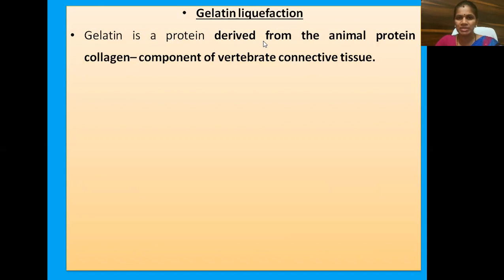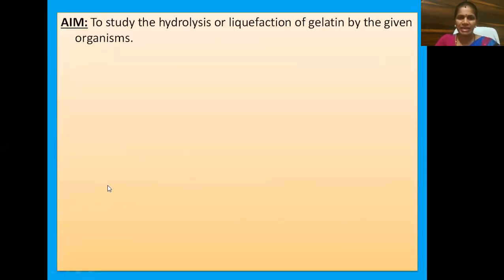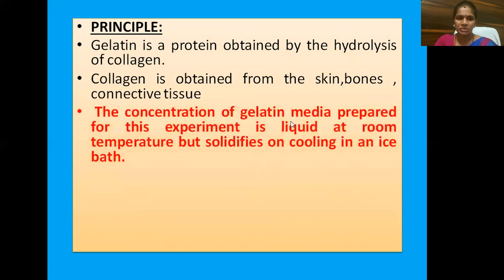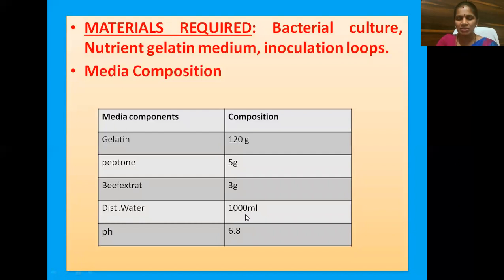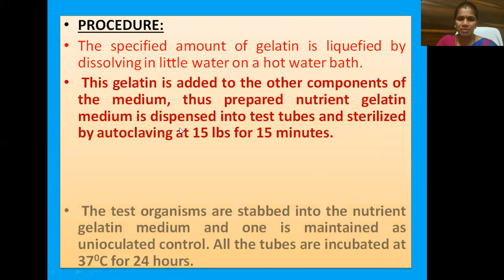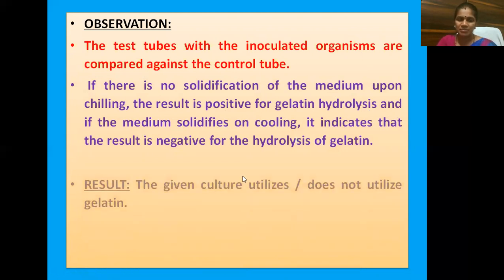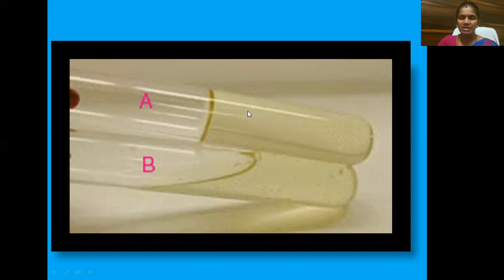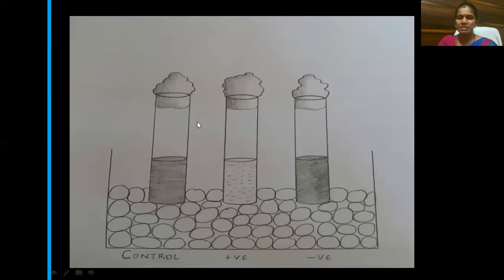gelatin hydrolysis test